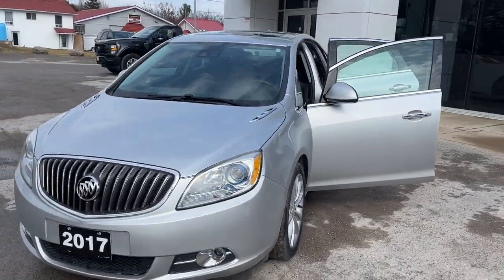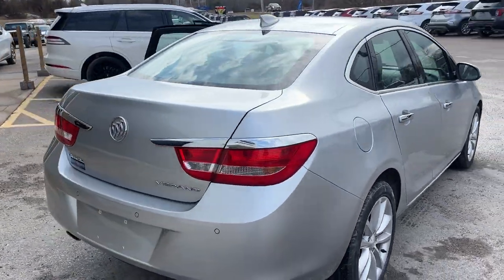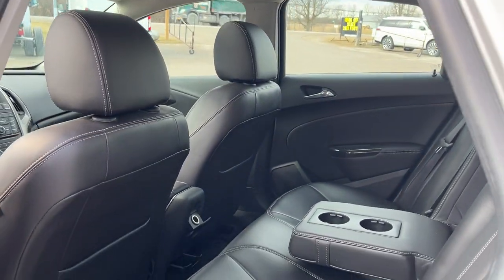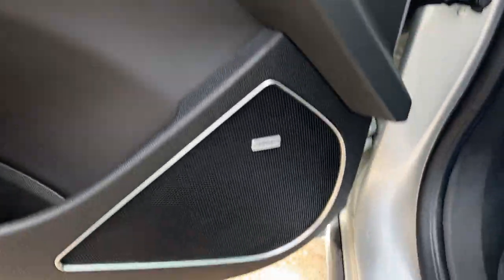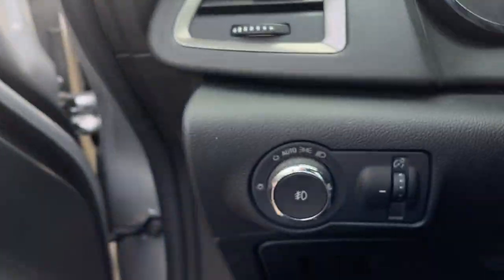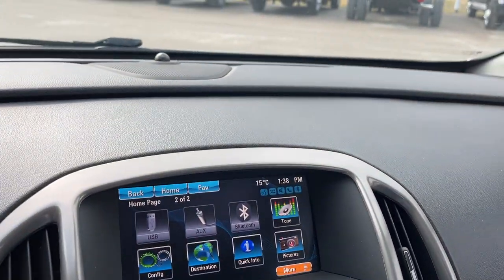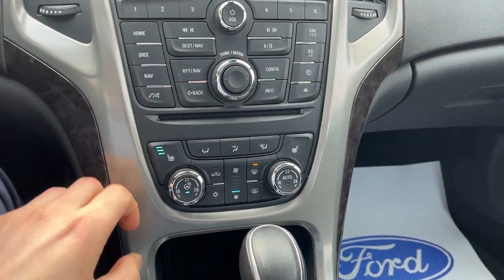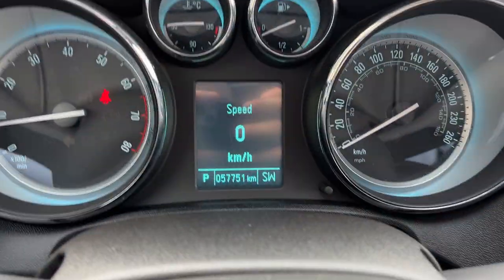2017 Buick Verano 2.4L 4-Cylinder w/ Black Leather Interior & Sunroof in Silver Walk-Around